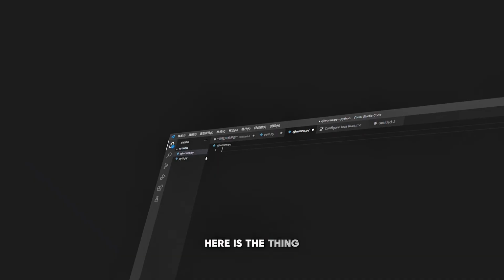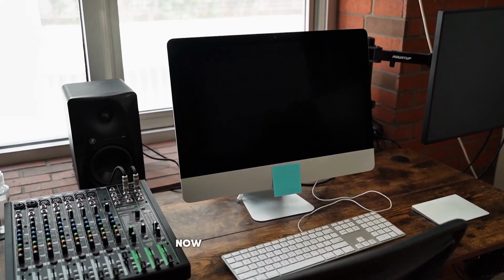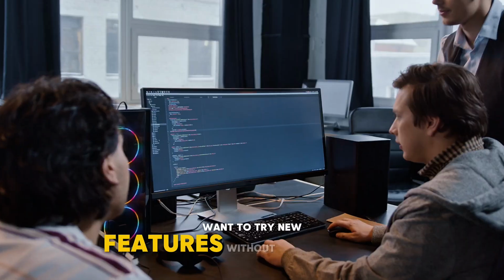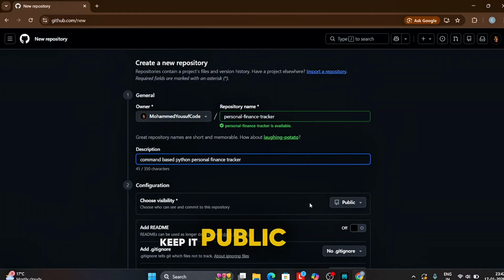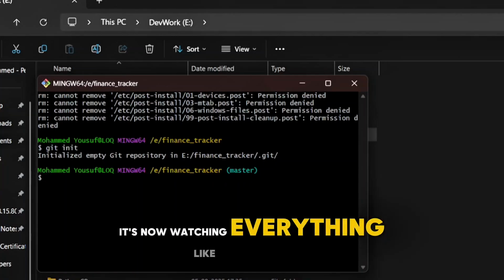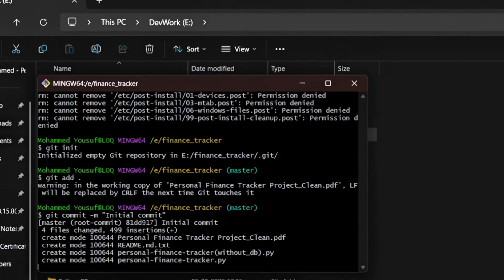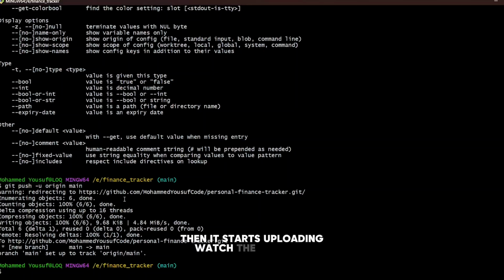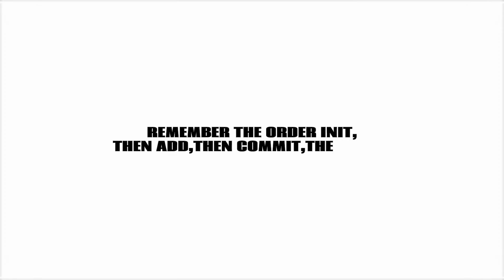Git & GitHub for Beginners: Why It's Not Optional | Why You Need GitHub in 2026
Git & GitHub for Beginners: Why It's Not Optional

5 Reasons Every Developer Needs GitHub (Explained in 3 Minutes)

Why You Need GitHub in 2026 (It's Not Just for Code)

Confused about why everyone uses GitHub? You hear developers talk about "pushing code" or "open source," but why does it actually matter? In this video, I explain exactly why GitHub is as essential as email for developers—and it's not just about storing code.

From getting hired to hosting websites for free, here is exactly why you need to start using GitHub today.

🚀 5 REASONS YOU NEED GITHUB:

1. The Ultimate Portfolio 💼
When you apply for jobs, you just send your GitHub link. Recruiters can see your actual code, not just your resume. It is the ultimate proof that you can build real things.

2. Join Big Projects (Open Source) 🌎
Tools you use every day like VS Code and React are hosted on GitHub. You can actually find bugs, fix them, or add features. Your name goes in the credits, and real developers see your work!

3. Free Website Hosting 🌐
Want your portfolio live? Connect your GitHub to Vercel. With just two clicks, your site is online for free. No server headaches, no cost. It just works.

4. The "Undo" Button for Code ↩️
Laptop broken? Stolen? Virus? Your code is safe in the cloud. Plus, if you make a mistake, you can instantly go back to yesterday's version (or last week's). You never lose your work again.

5. Collaboration Made Easy 🤝
Doing a college project with friends? No more "WhatsApp me the code" or "Which file is the latest version?" Everyone pushes to the same place, and GitHub handles the rest.

📝 COMMANDS CHEAT SHEET (From the Tutorial):
• git init - Start tracking your project
• git add . - Stage all files
• git commit -m "message" - Save snapshot
• git remote add origin [URL] - Connect to GitHub
• git push -u origin main - Upload your code

⏱️ TIMESTAMPS:
0:00 - Introduction
0:15 - Why You Need GitHub
0:32 - Git vs GitHub Explained
0:58 - Why Git Bash Over Drag-and-Drop
1:39- Prerequisites
2:01 - Step-by-Step Demo
4:38 - Common Mistakes
5:05 - Future Workflow
5:33 - Call to Action

💬 Questions? Drop them below! If you face any errors like "git is not recognized" or "fatal: not a git repository," paste the exact message and I'll help fix it.

Next video: How to deploy GitHub projects to Vercel in 2 minutes.